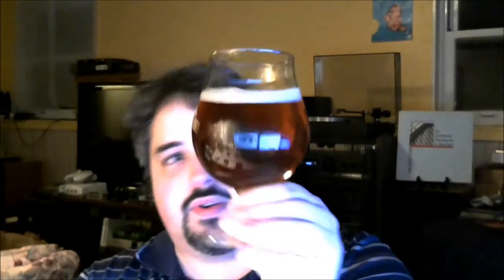Amsterdam Big Wheel Amber Ale - #691 - Maxwell Starr's Beer Review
Big Wheel keep on turnin'..